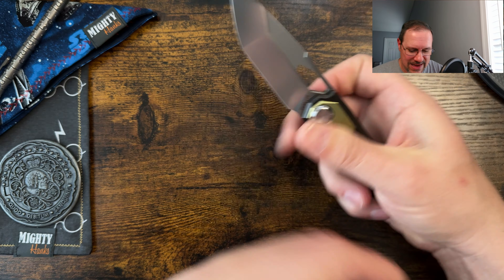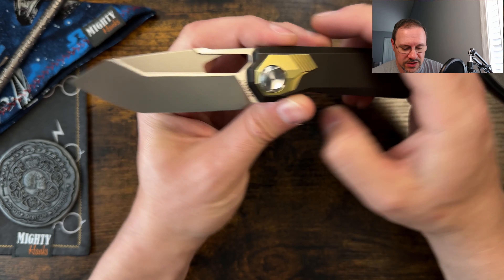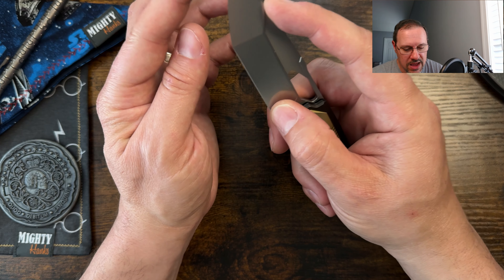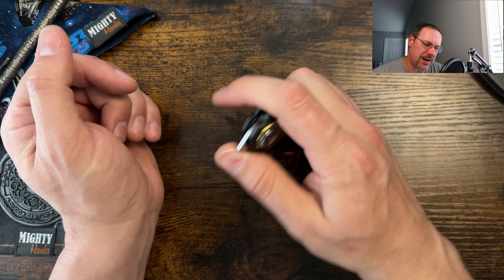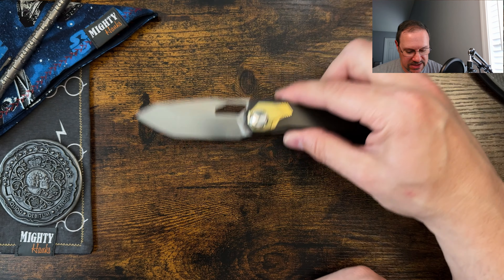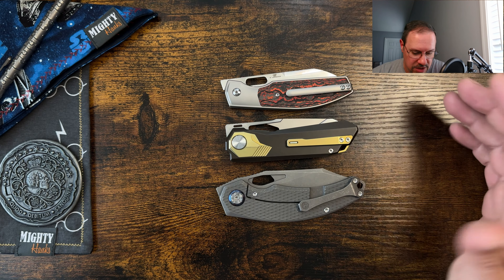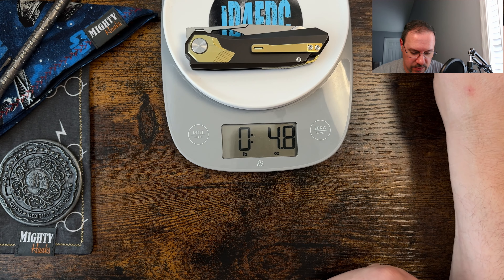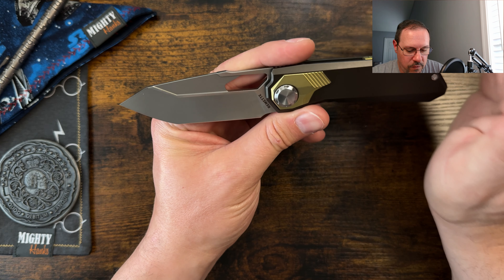Remette flying in strong with the Peregrine Falcon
Additionally, any mods performed on tools featured on this channel are to be done at your own risk and is in no way meant as a tutorial on how to modify your own tools. -Thanks, JD